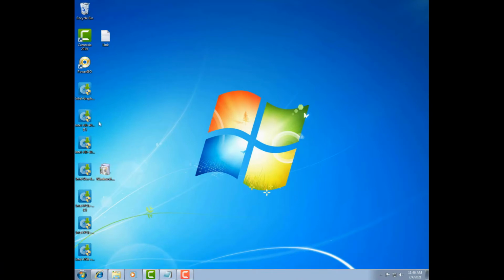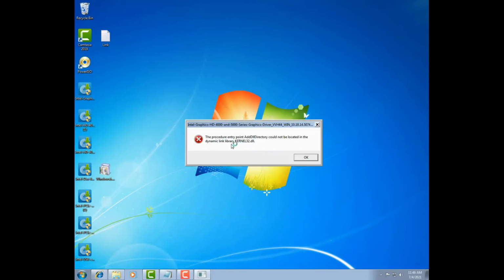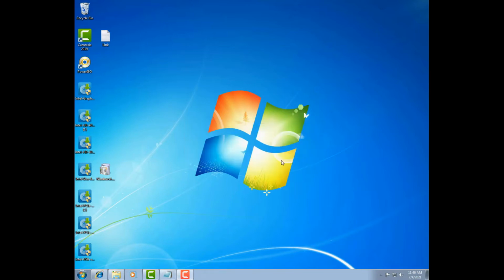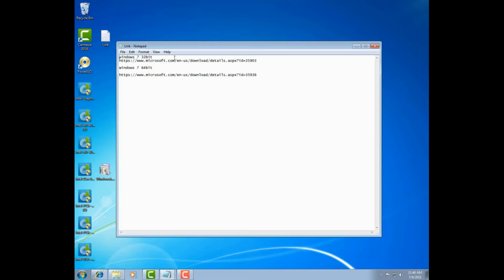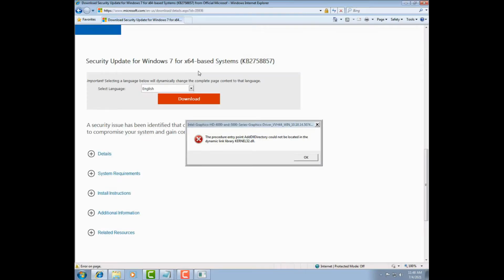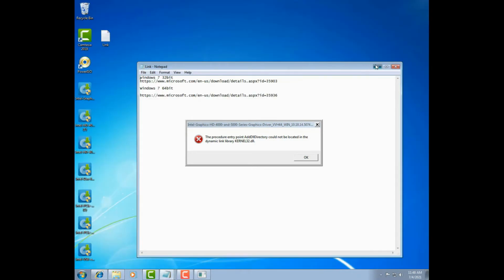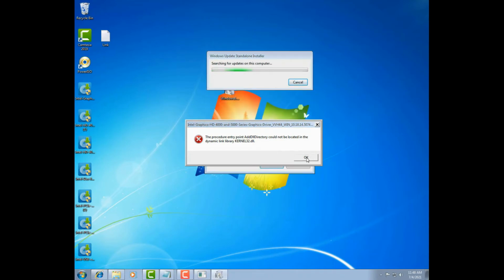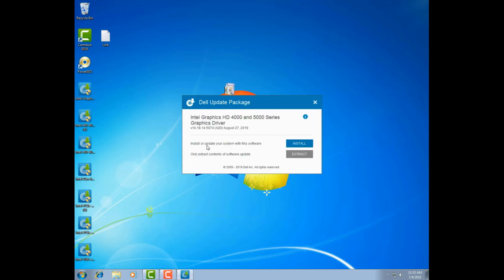How to Solve Dynamic Link Library KERNEL32.dll Error ON Windows [Link in Description]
Hello There, This video demonstrate that, How to solve windows 7 dynamic link library  kernel32.dll error while drivers installation on windows.

System Used in this video:
HP Inspiron 9010